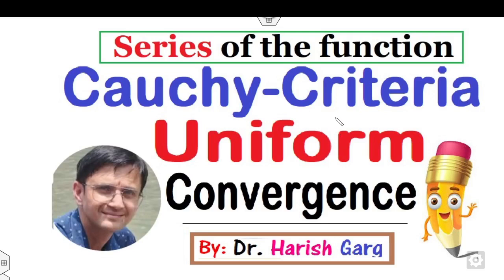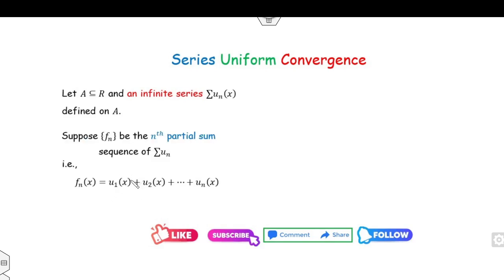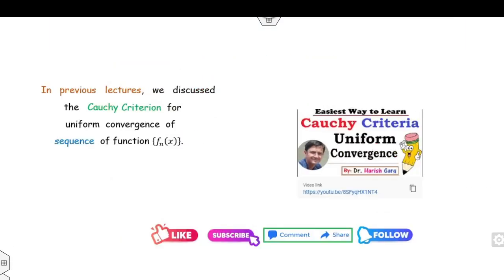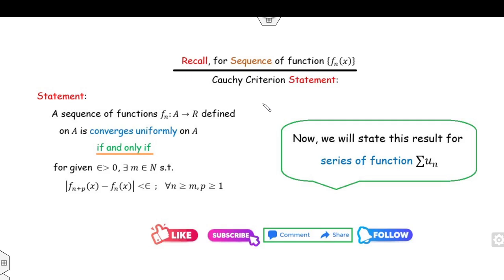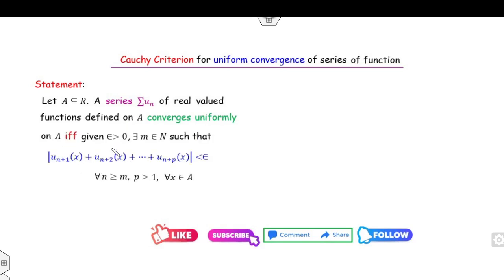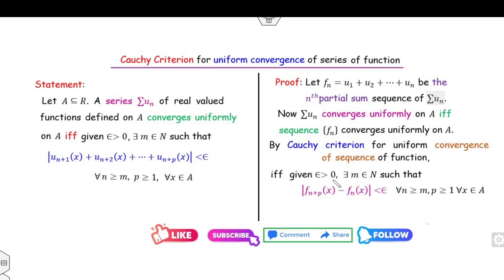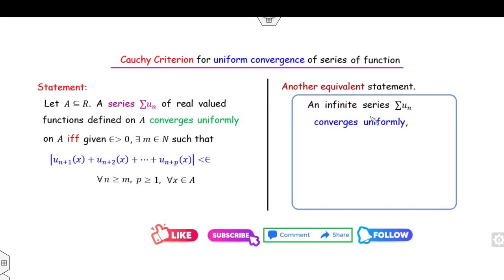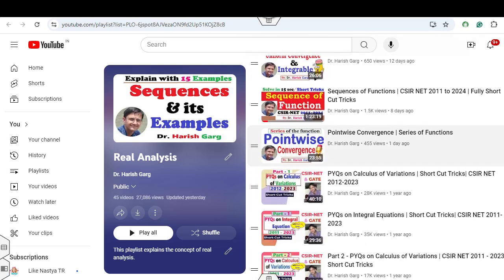Cauchy Criterion for Uniform Convergence | Series of Function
This lecture explains the Cauchy criterion for uniform convergence.